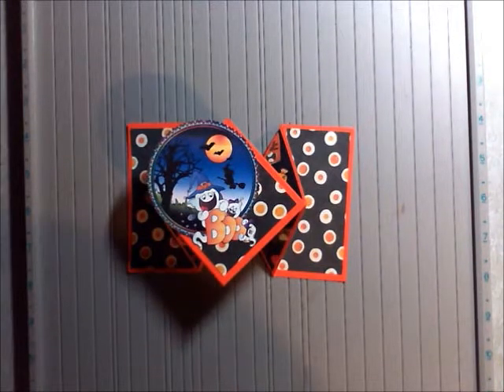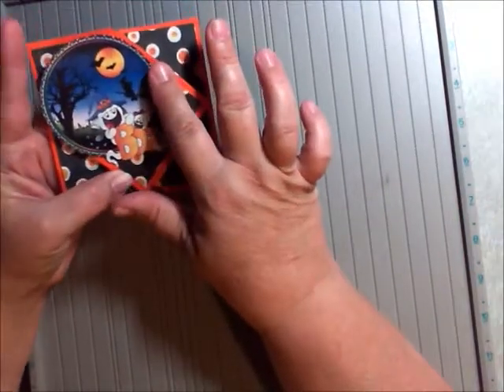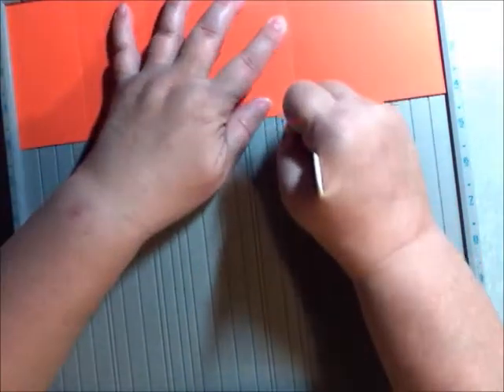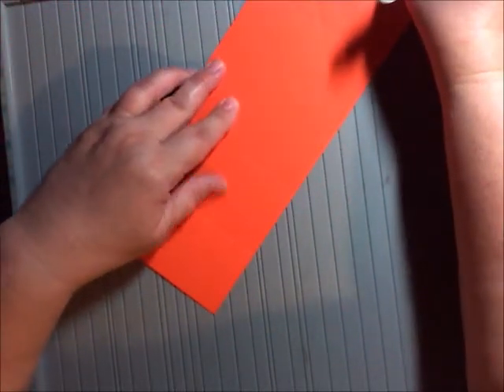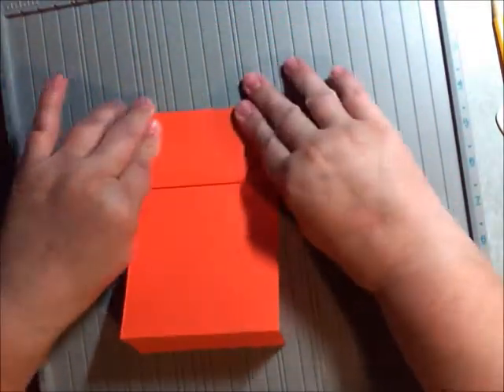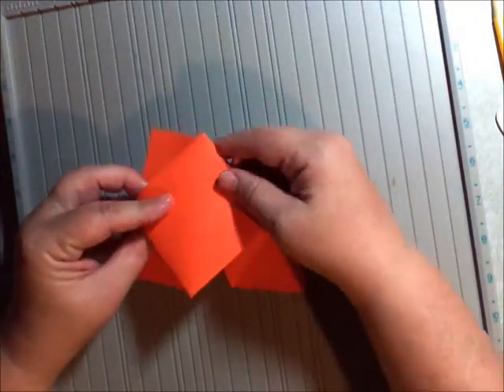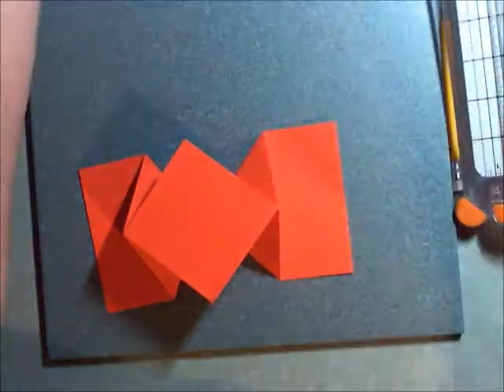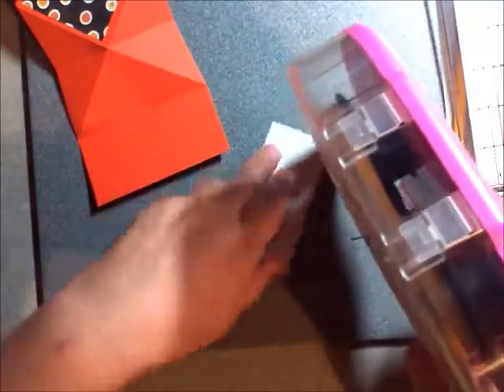Diamond Fold Card By Wanda Keller for Digital Delights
Showcase Saturday ~ Diamond Fold Card